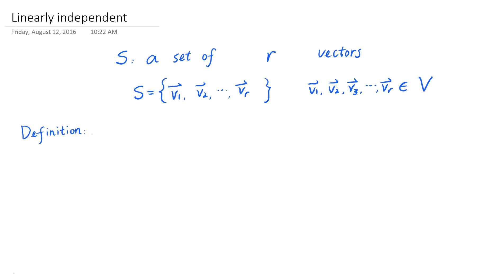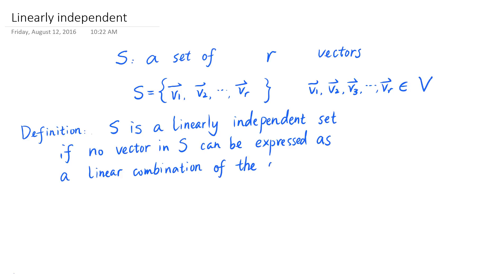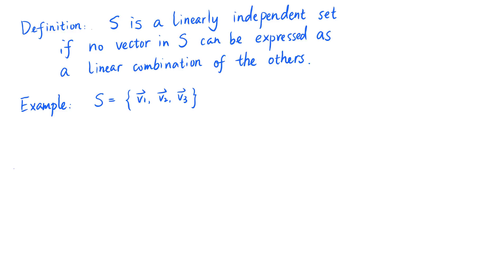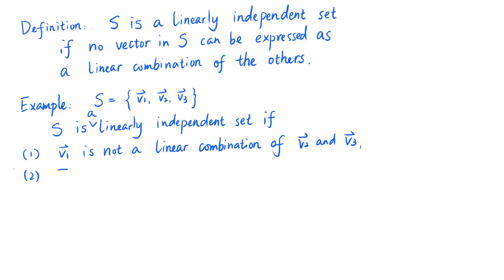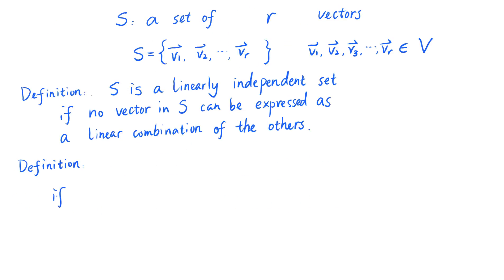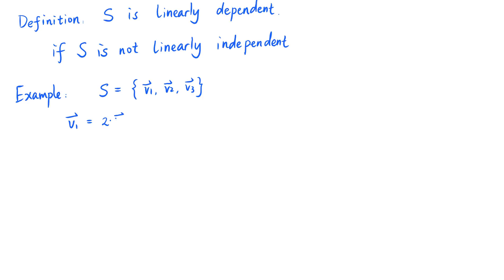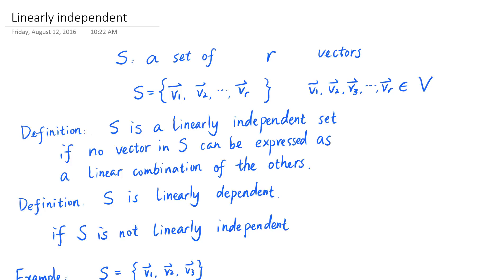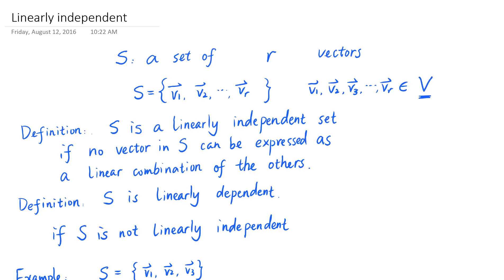What is a linearly independent set?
Prerequisites:
1. What is a vector?
2. What is a set?
3. What is a vector space?
4. What is a linear combination?

In this video, we give the definition (one version of the definition, that is,) of a linearly independent set, and that of a linearly dependent set.